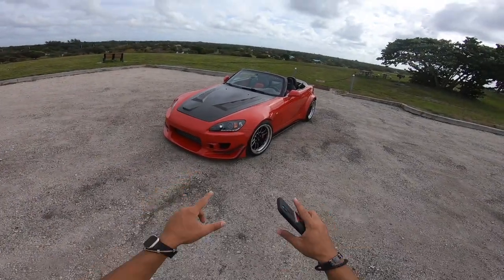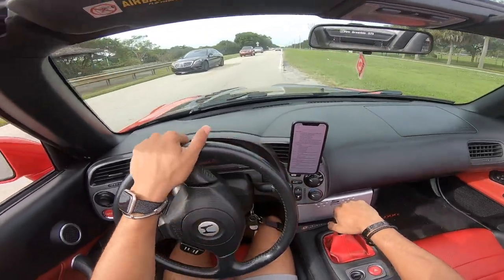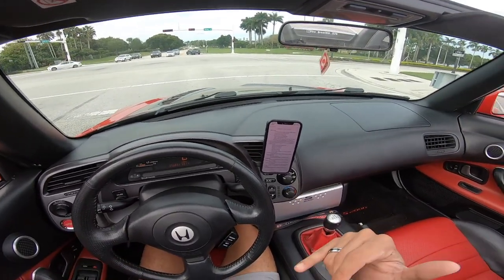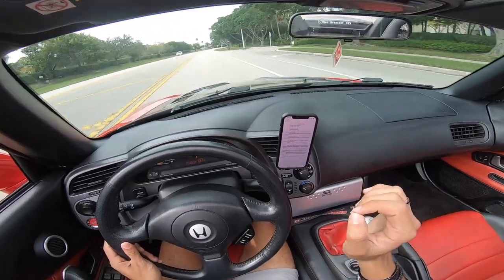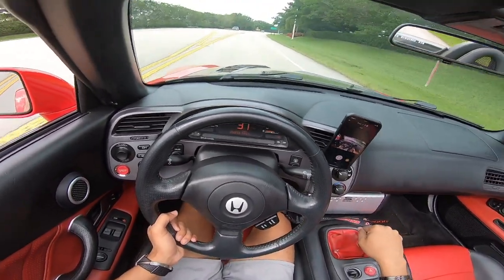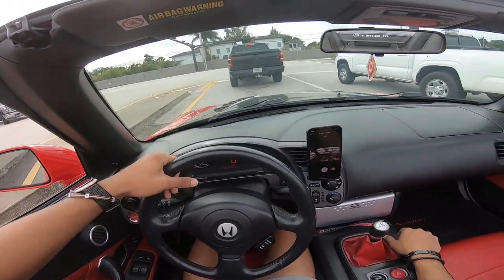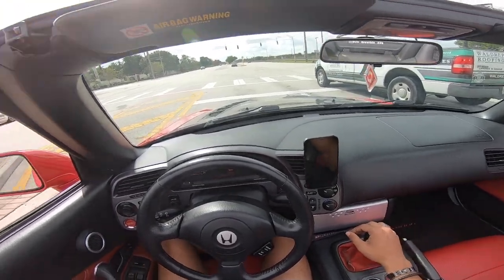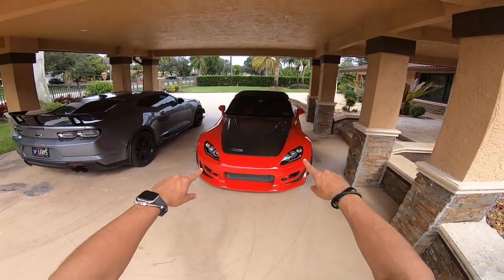My fully Built/Widebody Honda S2000 mod list!!! (POV DRIVE)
In this video i go in depth with my 2003 honda s2000, explaining everything that was done to it recently. Not much with the looks have changed but this thing is a whole new car. Can't wait to actually be able to floor it in this thing and race haha. Hope I answered some questions you guys may have had. A Lot more to come guys just wait.